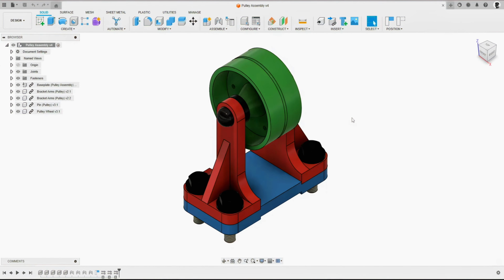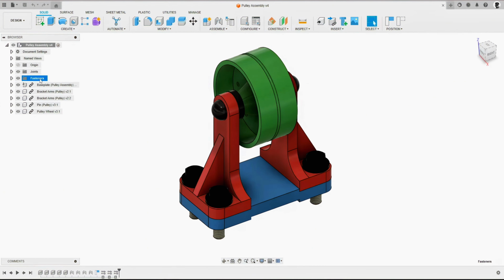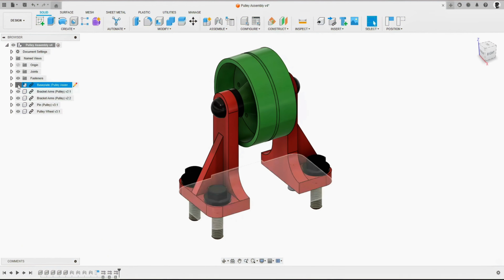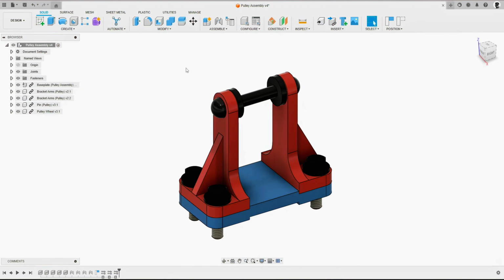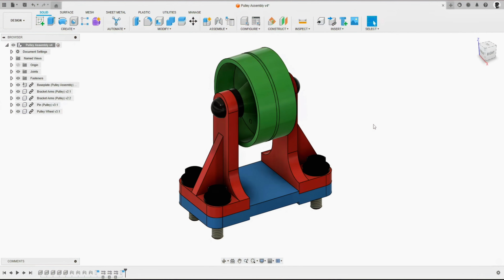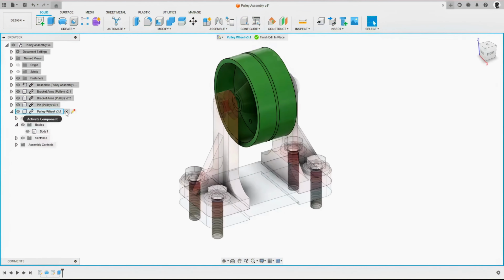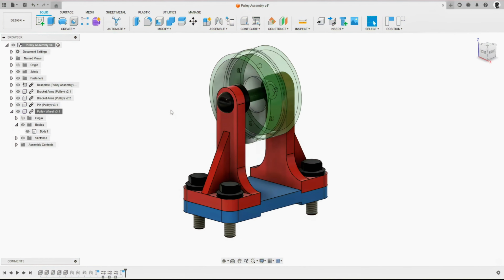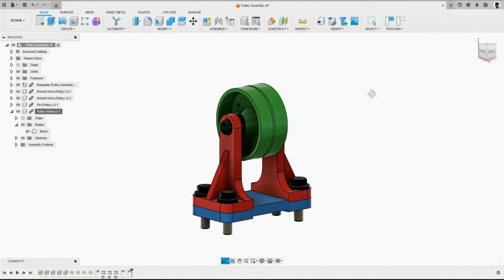Control Body Visibility in Autodesk Fusion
How to Control Body Visibility in Autodesk Fusion.
This lesson demonstrates how to manage part visibility and opacity in Fusion 360 assemblies. It shows how to use the show/hide icons in the browser to control which parts are visible. It also explains how to make a part semi-transparent by using the "Edit in Place" function and adjusting the opacity control for a selected body, which is useful for presentations or highlighting specific components.